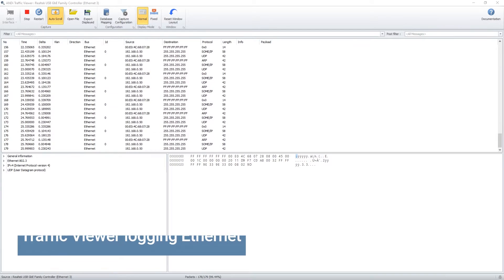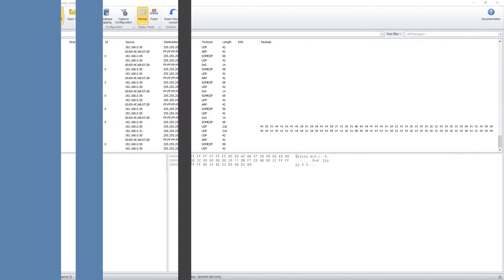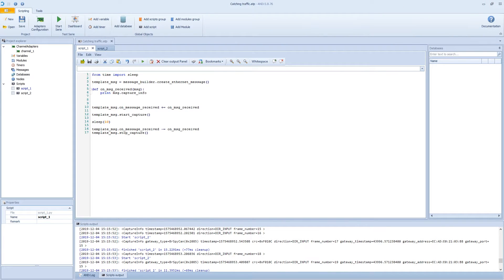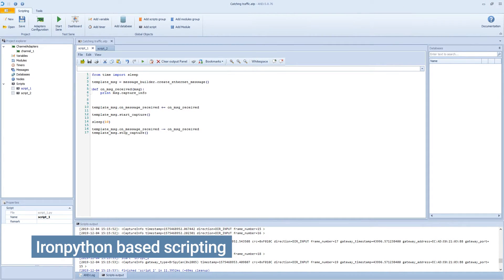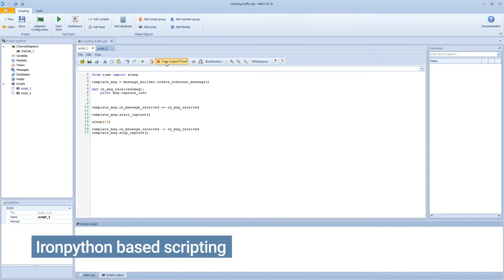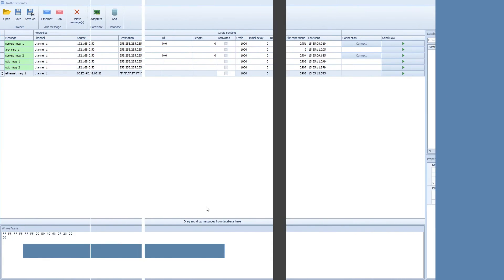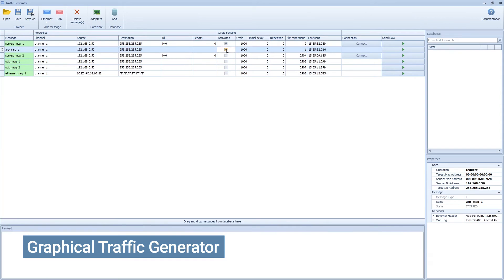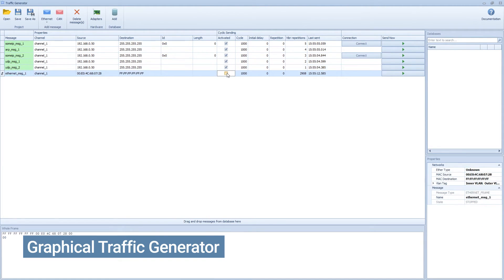What is ANDi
Here, we introduce you to ANDi (Automotive Network Diagnoser), our all-in-one software testing tool for Automotive ECUs.

ANDi is a flexible, multiple-purpose solution that is characterized by its great adaptability and ease of use. Indeed, it provided the 1st Automotive Ethernet residual-bus simulator (RBS) for SOME/IP, SOME/IP-SD on the market.

Technica Engineering´s ANDi provides three main functions and some additional tools:

· Traffic generator: it can generate the most basic automotive Ethernet protocols and standard traffic types and it supports CAN as well .

· Traffic viewer: it captures and decodes effectively all automotive traffic (CAN, LIN and FlexRay as well).

· Scripting tool: it´s a powerful and customizable RBS, capable of test automation.

What´s more , customers can add their own databases and bind external libraries to ANDi, so we ensure your requirements are fulfilled. Also, ANDi supports many technologies, such as Automotive Ethernet (100/1000BASE-T1), CAN, FlexRay and LIN.